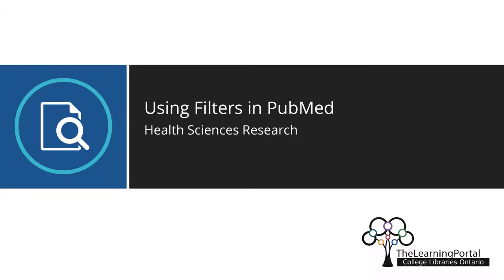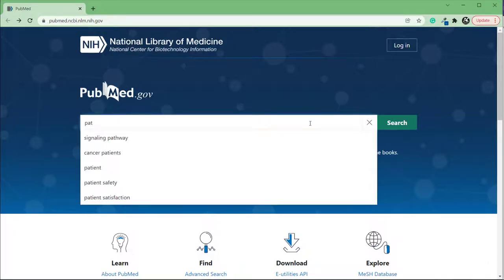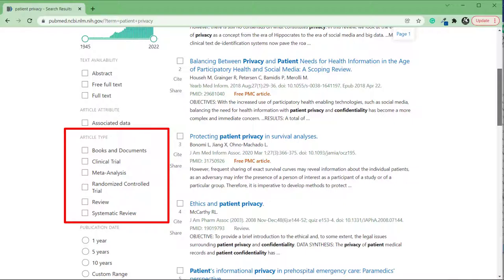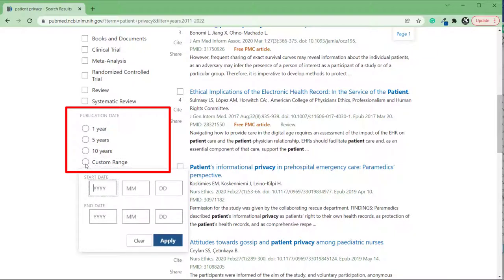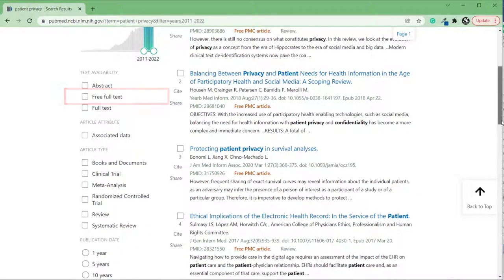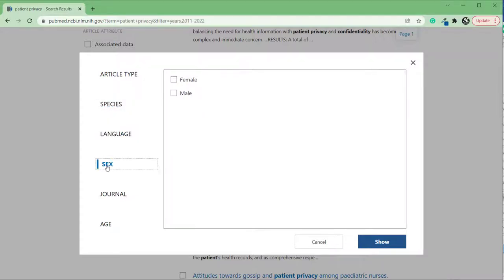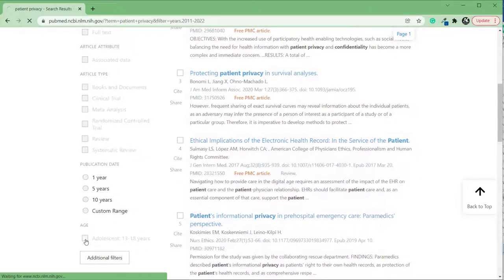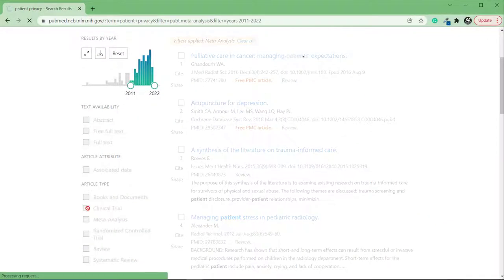Using Filters in PubMed